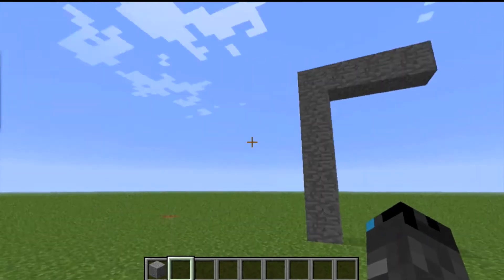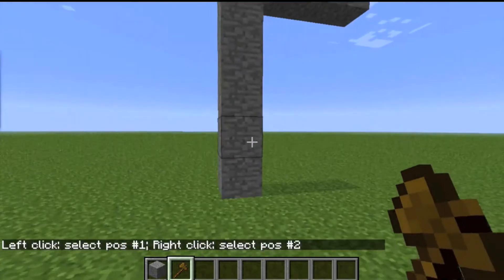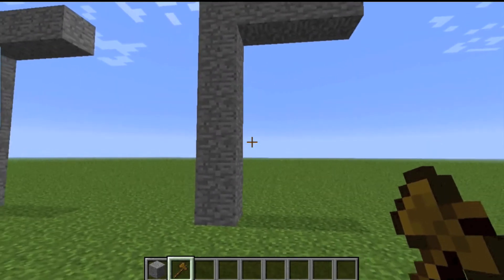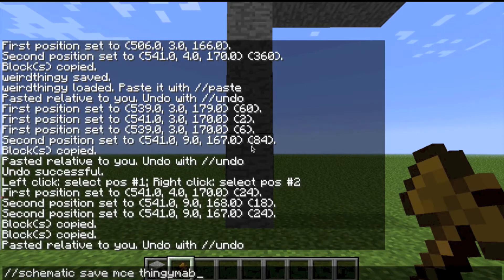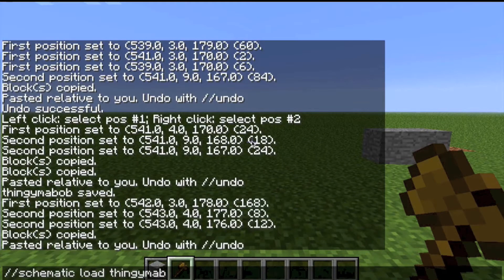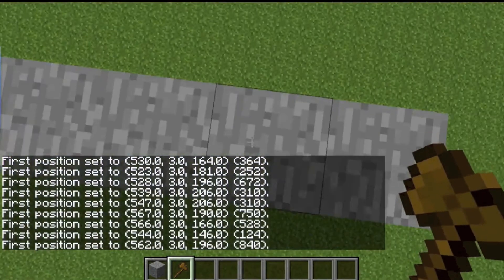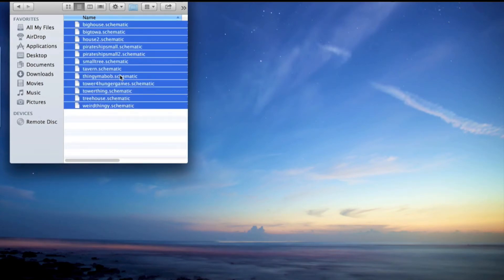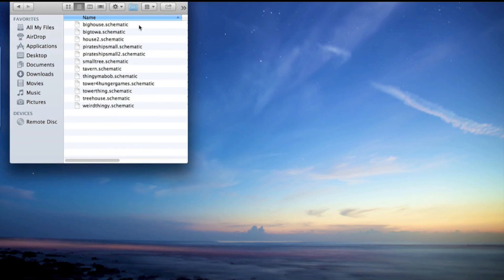How To Load, Save, And Import Schematics In Minecraft World Edit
How To Import Schematics In Minecraft World Edit
How To Load Schematics In Minecraft World Edit
How To Save Schematics In Minecraft World Edit
Minecraft Schematics Tutorial.